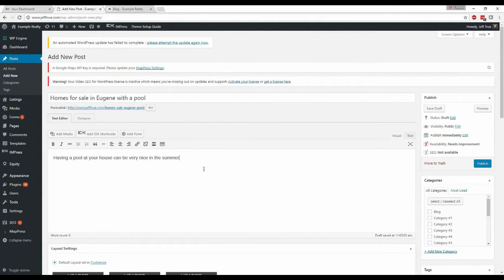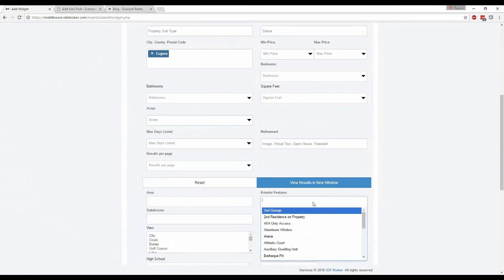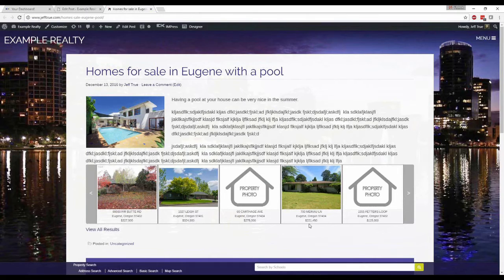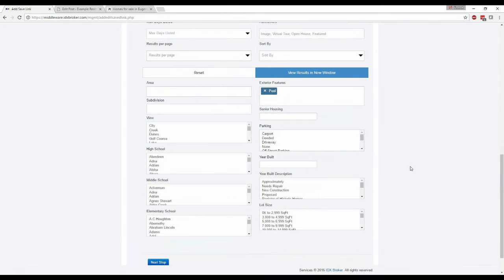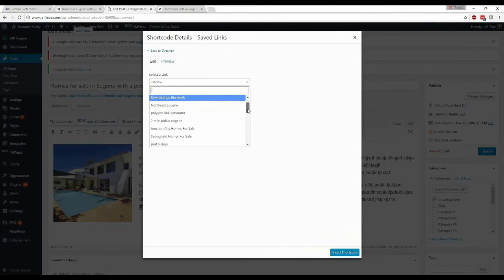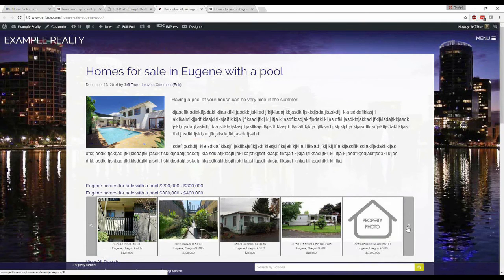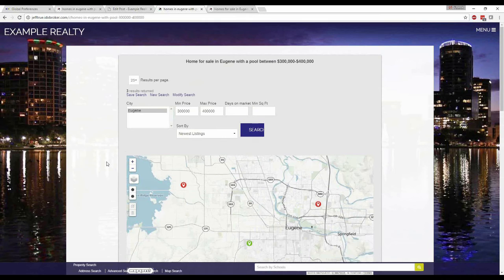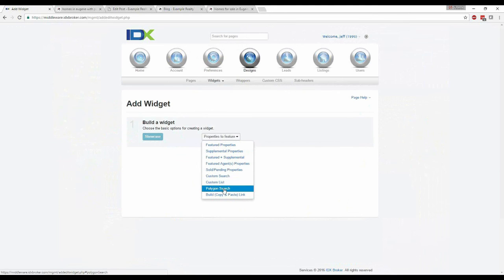Using IDX Broker Tools to Enhance your Blog Posts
In this video we go over enhancing your posts with IDX content.

Engaging blog content can draw potential leads to your site. Join our sales expert Jeff and learn how to take control of IDX Broker to power evergreen content and targeted posts. Take your blogging strategy to the next level.